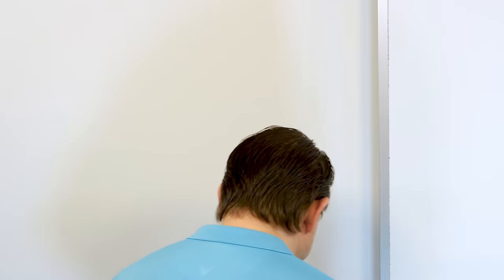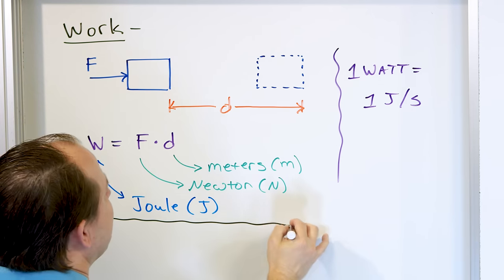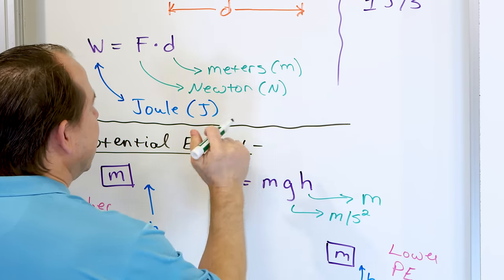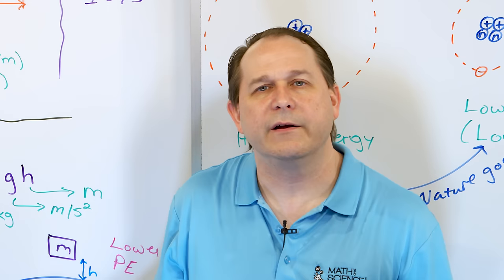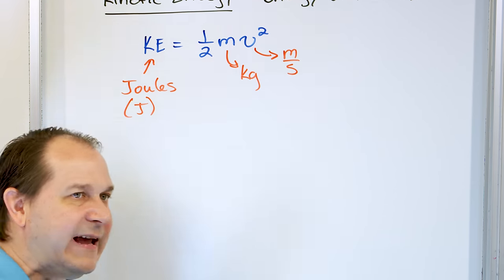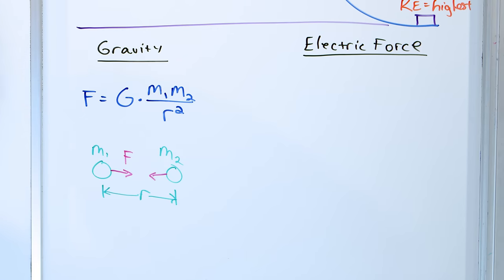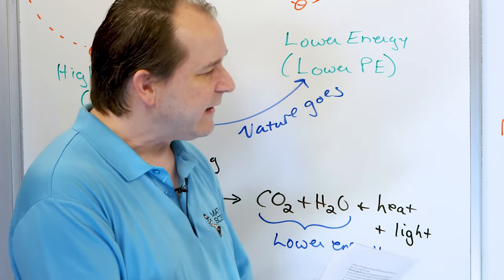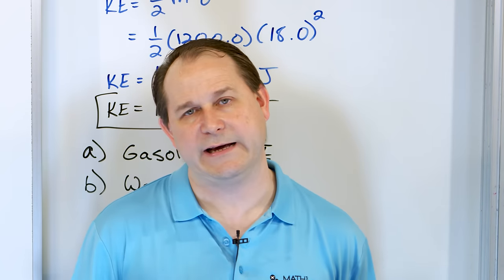What is Energy & Work in Chemistry & Physics? - [1-1-6]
In this lessons we will discuss the important topics of energy and work in terms of their applications to chemistry and physics.  We want to understand when an atom or molecule has electrons in a high energy state and how that compares to a low energy state and what this means.  When we say energy, we are usually referring to potential energy, but we also discuss kinetic energy and contrast this with work, which is energy that has been used to move an object.  Energy is very important to understand in chemistry because it governs how chemical reactions happen and determines when and how fast the reaction proceeds.